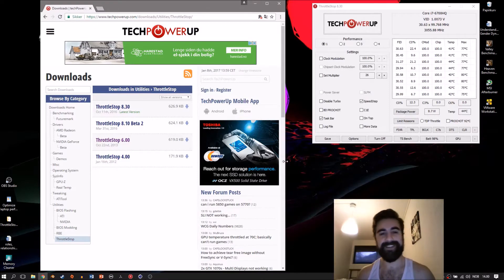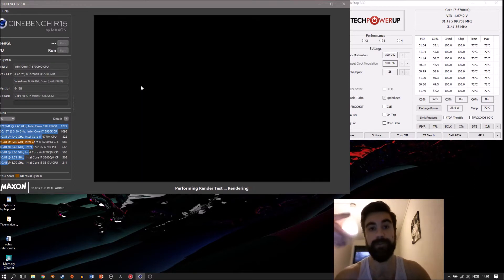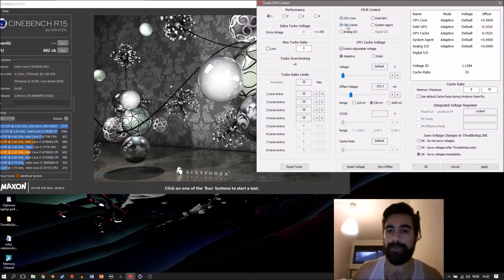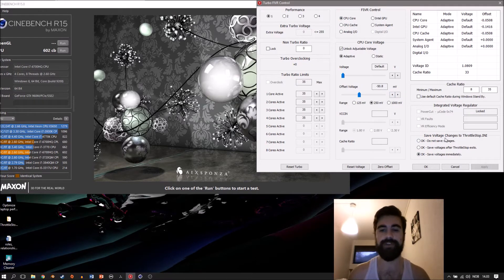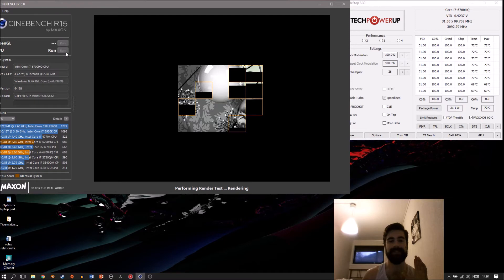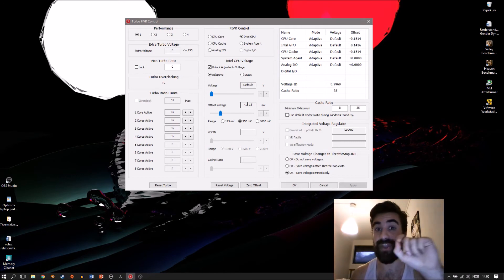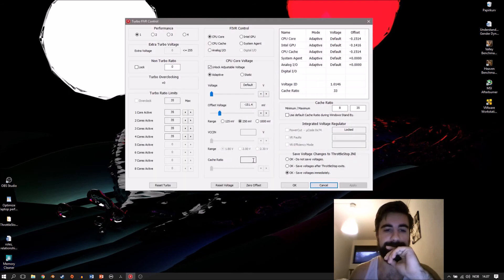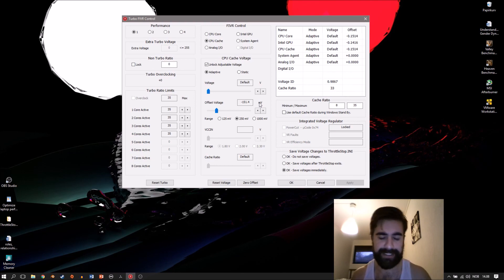How to cool down your CPU! The comprehensive throttlestop tutorial!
Let's have a look at throttlestop!

intro music